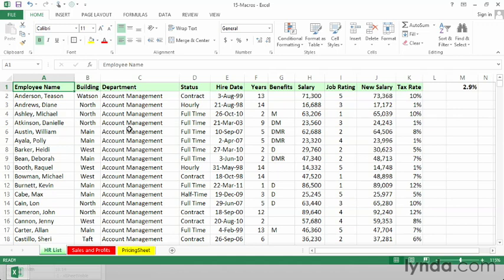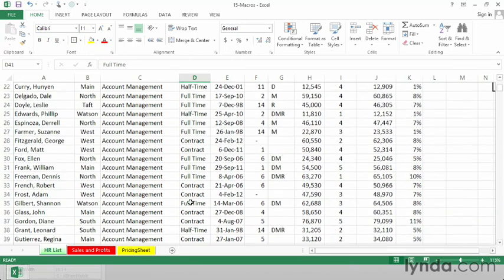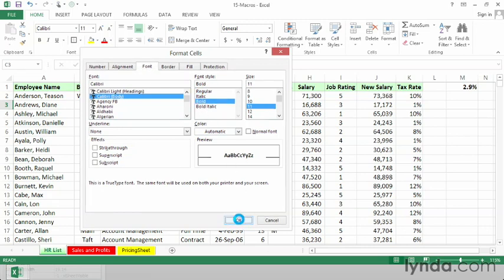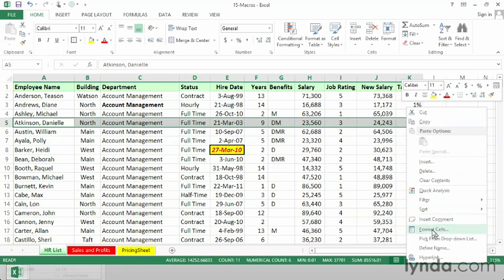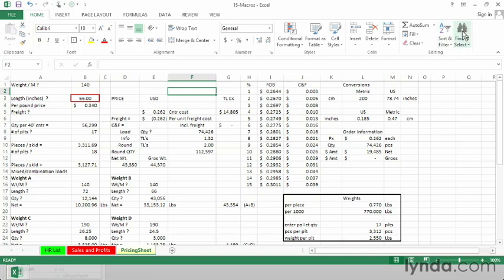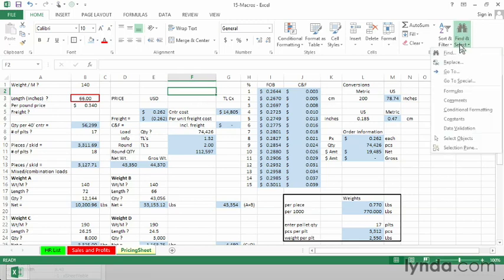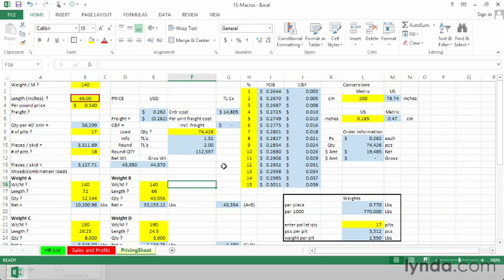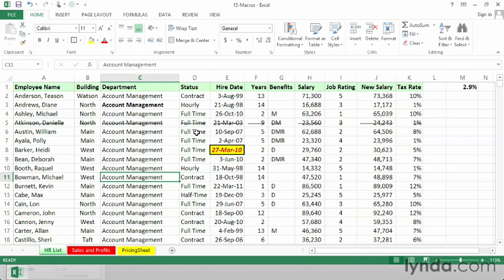Excel Training Tutorials-15( Macros Definition )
macro definition